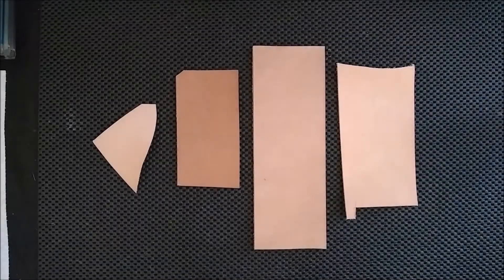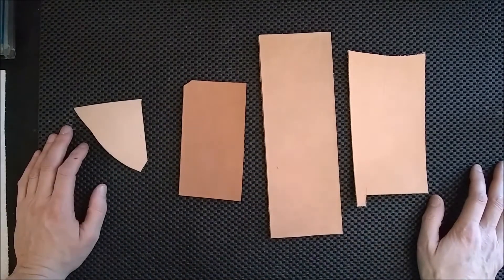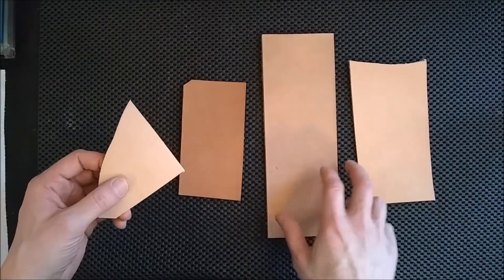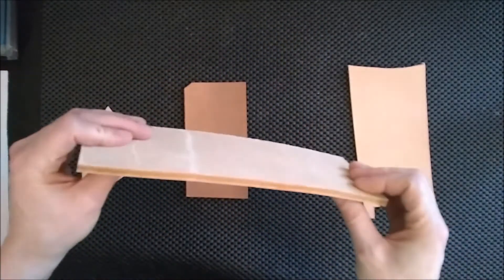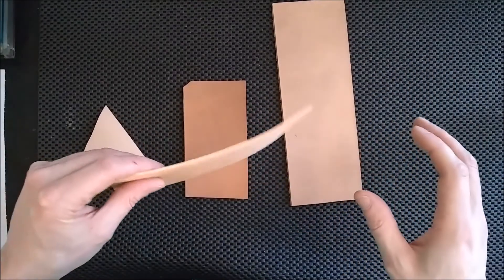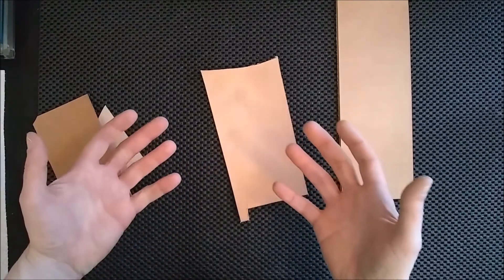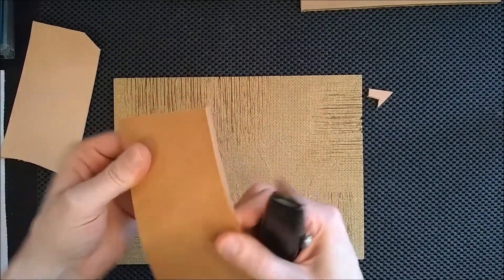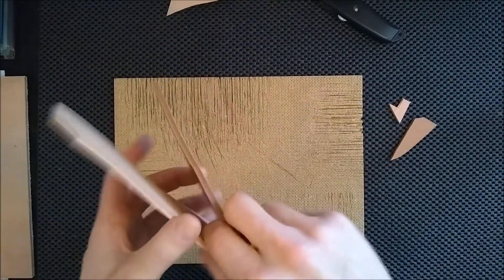Veg Tan Leather I Use For Strops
These are a few different types of vegetable tanned leathers that I use for stropping, in general I use these smooth/grain side up either bare or with abrasives such as diamond-cbn (sprays/pastes/emulsions). Veg tan leather has silicates which are very fine naturally occurring abrasives, please keep in mind that other leathers that undergo different tanning processes such as chrome tanning will no longer have the natural silicates as they are removed during the tanning process. The silicates in veg tan are variable in size and one species does not necessarily have different size silicates compared to another. However some species like roo and horse/equine have higher levels of silicate as will a cowhide/bovine leathers that have been cased or worked and compressed.

Silicates in leather 2:05
Density of leather 3:05
Casing or compressing veg tan leather 4:57 & 6:47
Leather cut test 9:45